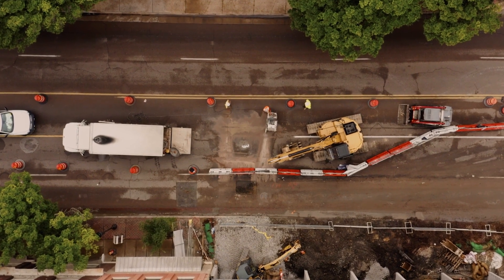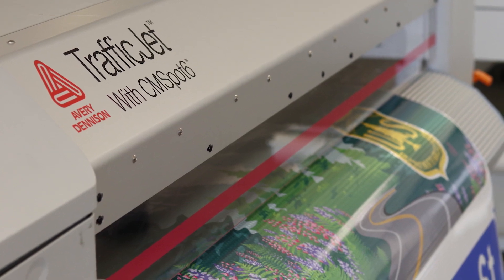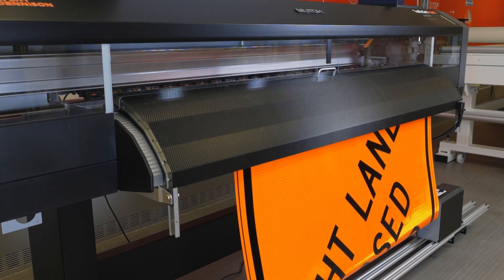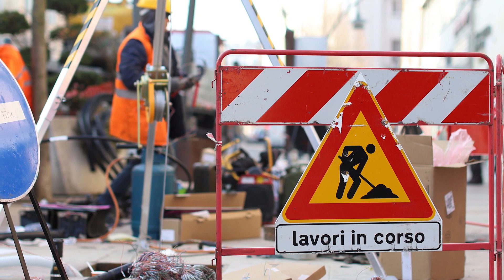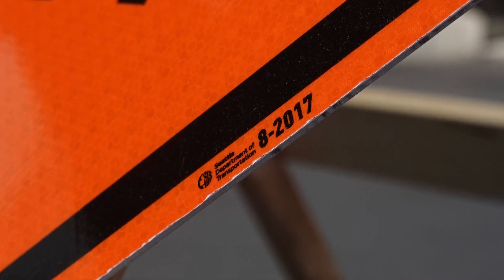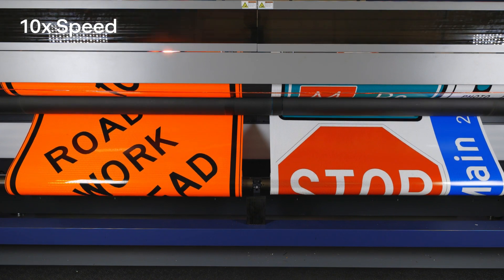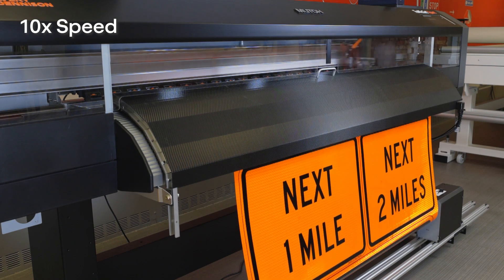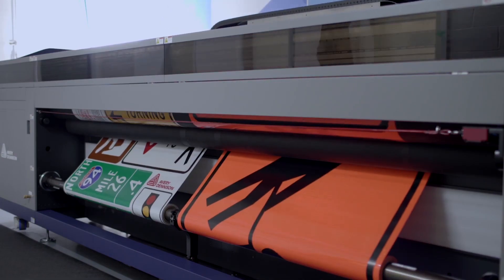Digitally Printing Work Zone Signs with TrafficJet™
Print your work zone signs with TrafficJet and save on time, money, and materials when compared to screen printing or plotter cutting overlay. Gain enhanced features like security marks, inventory tracking, variable messages, and rapid production. Learn how TrafficJet can take your sign production to the next level and join the digital printing revolution today.